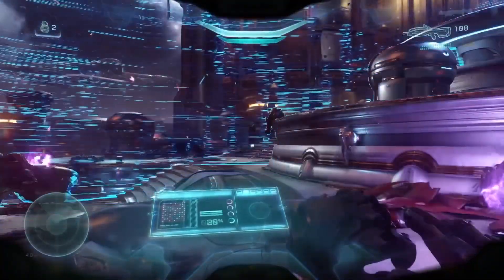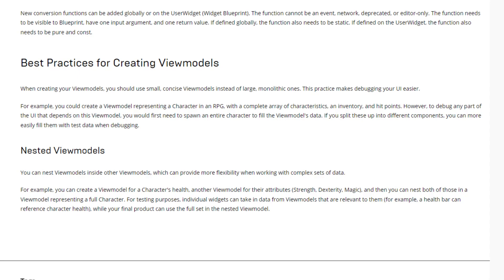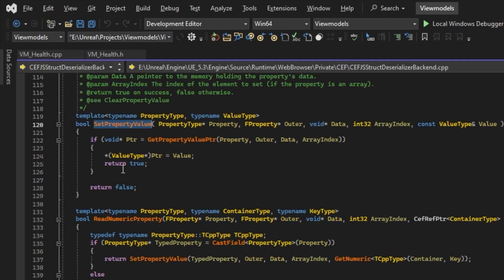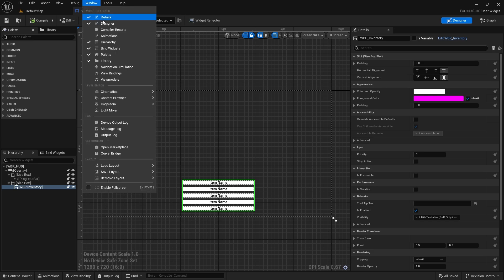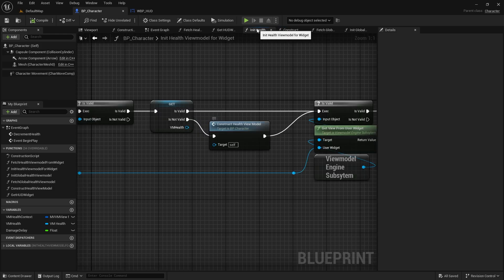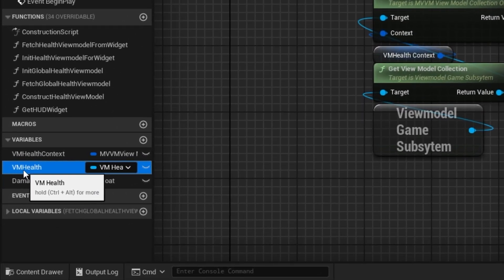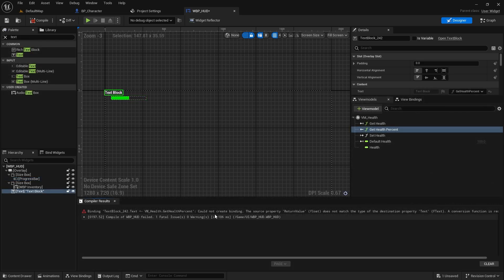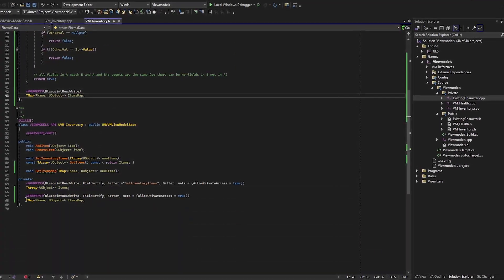Level Up Your UI Communication with Unreal ViewModels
If you are wondering, what is a better way to communicate data between gameplay code and UI? Is there is a better alternative to property binding, getting all actors or all widgets of class? How can utilize Event-Driven UI in Unreal? What are View models and How to use them? Then this video is for you!

We'll go over How to create view models in C++ and Blueprints. The different ways to create them. What are View Bindings, how to use them and what are some of the view model Caveats?

Timestamps:
00:00 Intro
01:20 Creating a View Model
04:16 Initializing a View Model
08:12 View Bindings
09:09 View Model Caveats